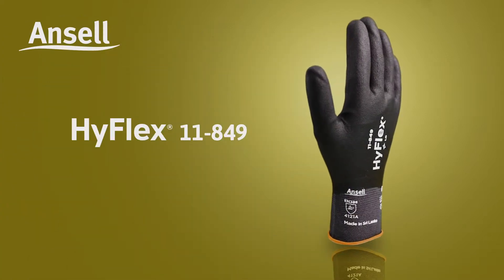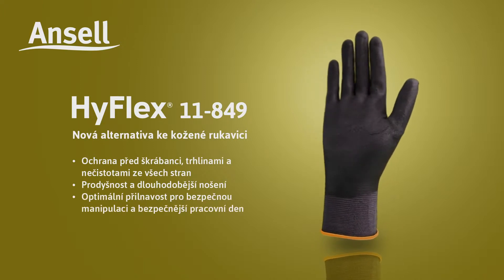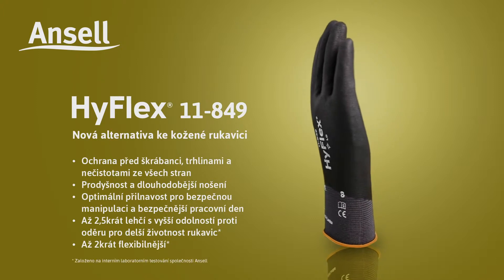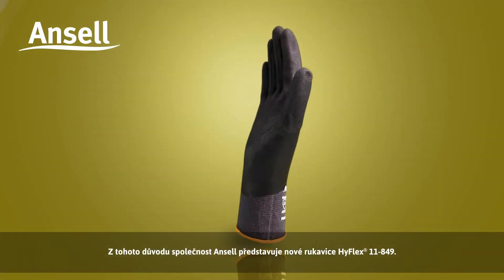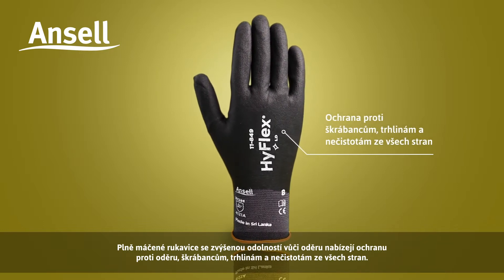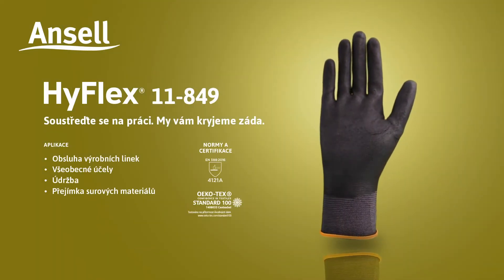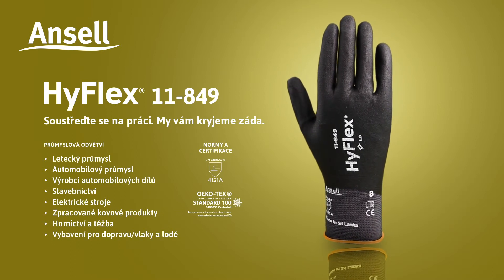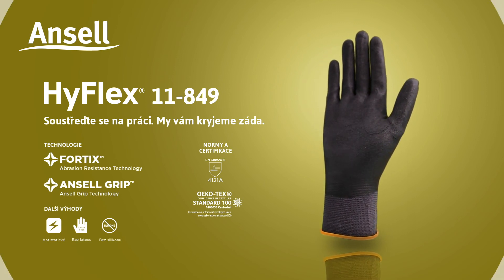(CS) Ansell HyFlex 11-849 Video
Soustřeďte se na práci. My vám kryjeme záda.